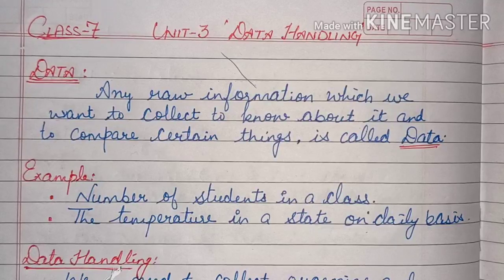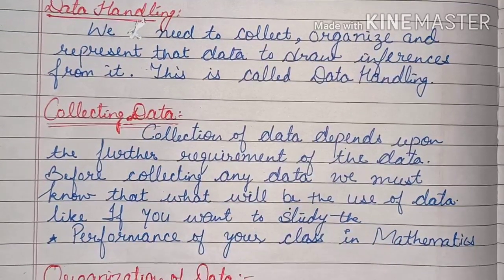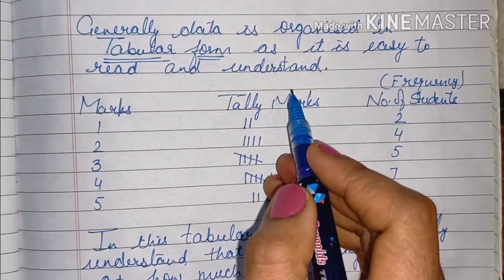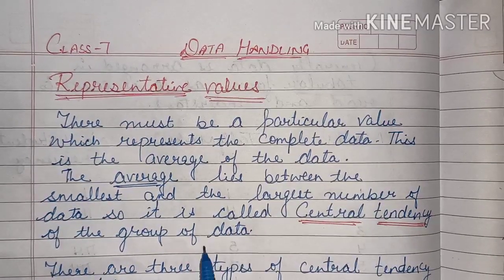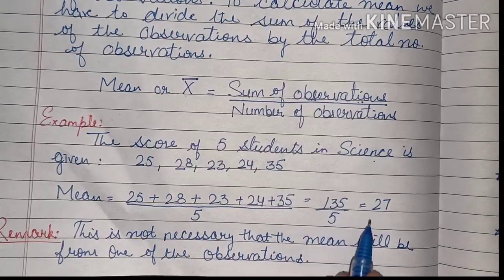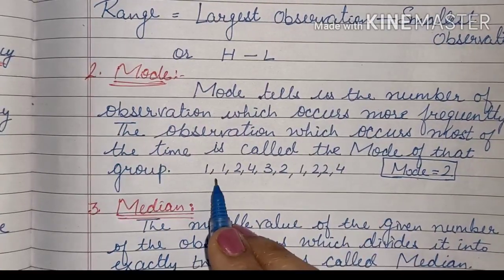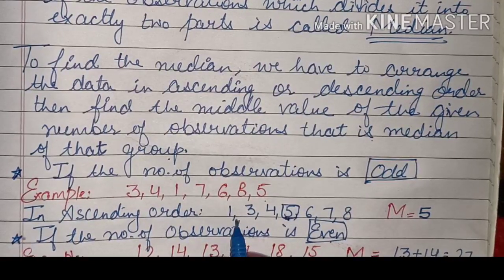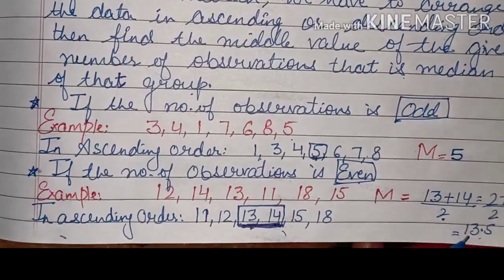‘Introduction’Unit-3(DataHandling),Class7 Ncert Maths by Meena Bansal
#Data,Mean,Median,Mode##